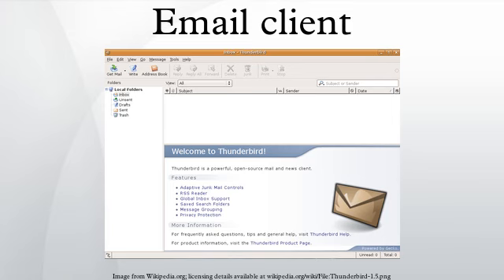Email client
An email client, email reader or more formally mail user agent (MUA) is a computer program used to access and manage a user's email.
Popular locally installed email clients include Microsoft Outlook, IBM Lotus Notes, Pegasus Mail, Mozilla's Thunderbird, The Bat!, Eudora, KMail in the Kontact suite, Evolution and Apple Inc.'s Mail.